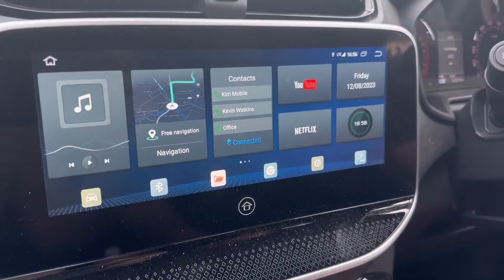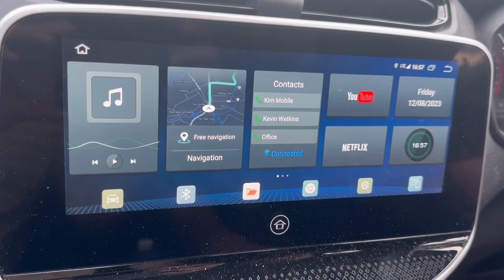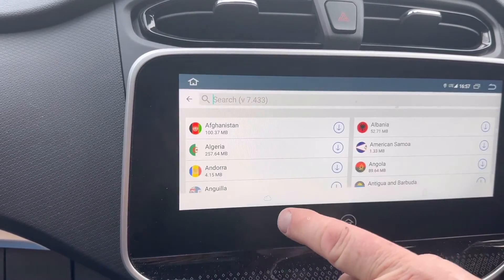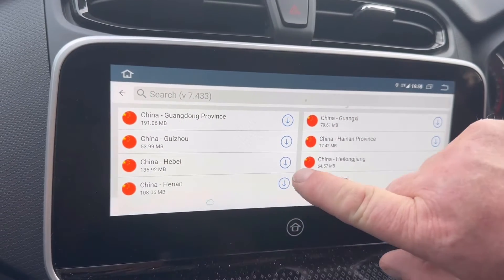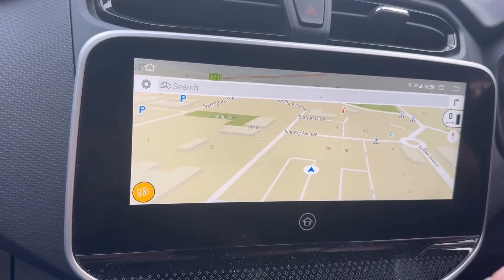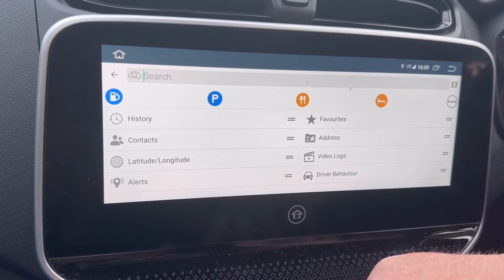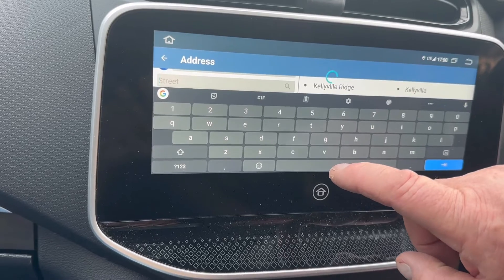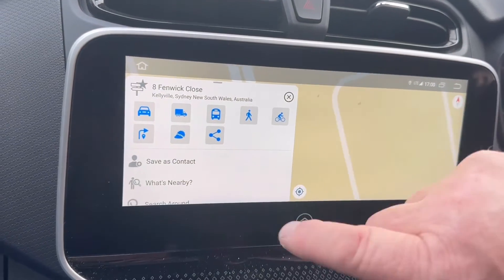How to use offline maps in cars with no GPS with the Magic Earth app and App2car adapter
To use offline maps in cars without built-in GPS, you can leverage the Magic Earth app along with the App2car adapter. First, connect your app2car adapter to your car via USB port, then download and install the Magic Earth app on your app2car adapter. Then, download the offline maps for the desired regions within the app.
Open the Magic Earth app using your car radio screen , input your destination, and start navigation. The App2car adapter will enable you to use the app onto your car's display, allowing you to follow turn-by-turn directions using the offline maps. This setup provides GPS-like navigation even in cars without integrated GPS maps.

App2car SIM10 device that runs Android inteface that comes improved interface and outstanding video quality because of the adaptive resolution. It is a wireless Carplay and Android Auto adapter that enables you to donwload any app on your car from Magic Earth , Hema Netflix to Youtube and Facebook (please do not watch videos while driving). Comes with inbuilt GPS for accurate navigation . Also it comes with a Sim car slot so that you could have internet on your car at all times without the need to share a hostspot from your phone. Also has an SD card slot to expand the internal memory upto 126 GB.